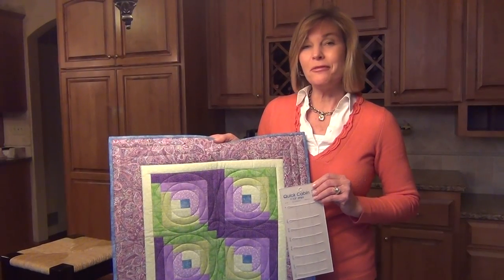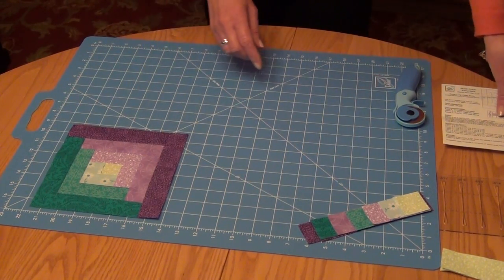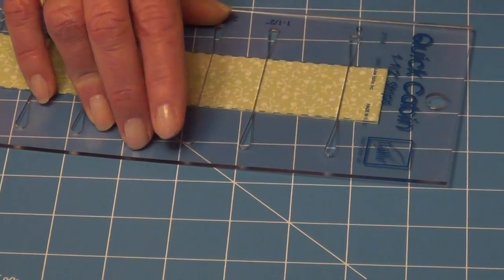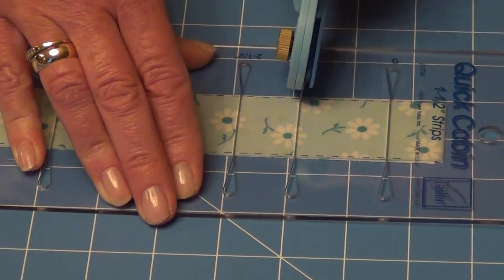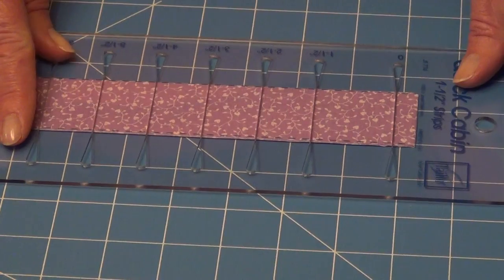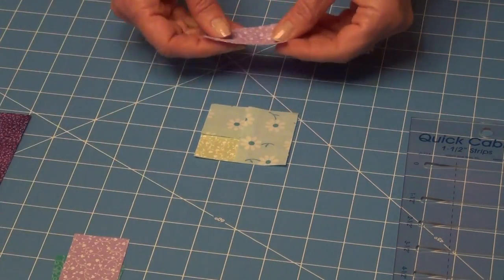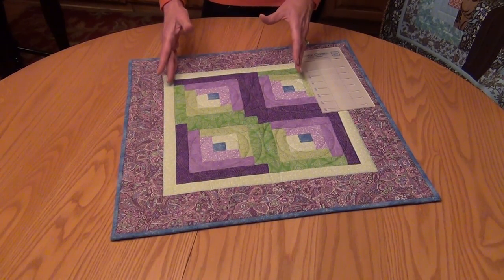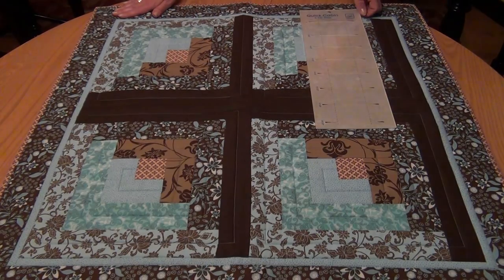June Tailor Quick Cabin Ruler Demonstration Video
Learn how to use the June Tailor Quick Cabin Rulers to make log cabin quilt blocks.